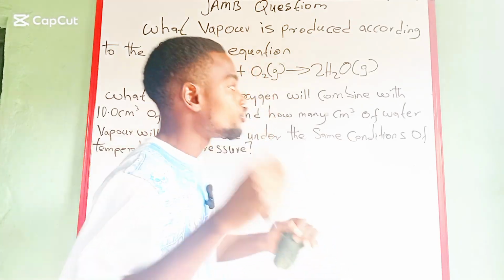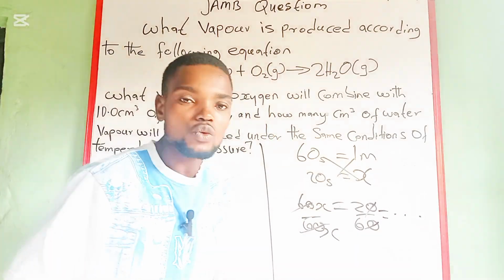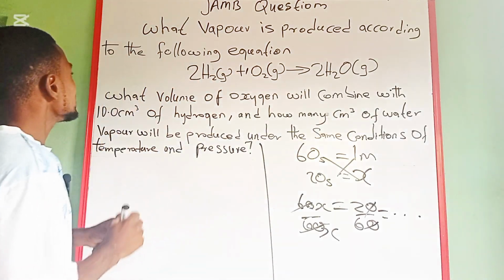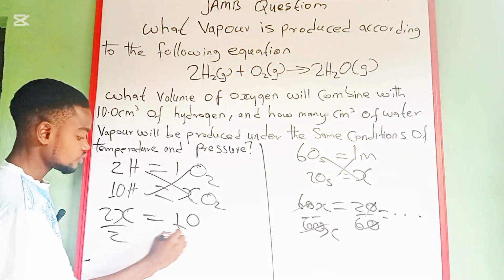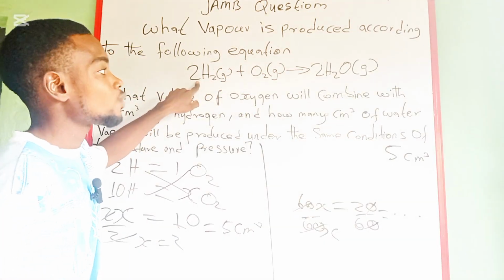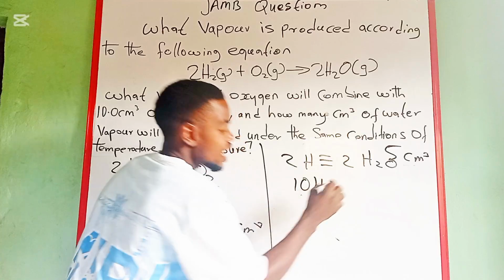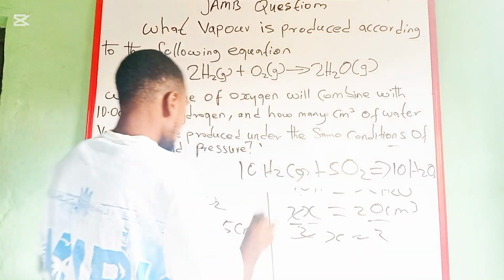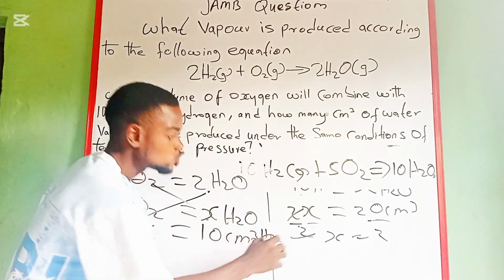JAMB Chemistry 2026: How to Solve Combining Volumes of Gases Easily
Ace Your JAMB Chemistry! | Mastering Gas Laws – Combining Volumes of Gases 🧪📘

Are you preparing for JAMB 2026 and struggling with Combining Volumes of Gases? You're not alone — but the good news is, this video will guide you step-by-step through an actual JAMB past question on this topic so you can fully understand it and never forget it again!

In this detailed tutorial, I’ll break everything down in the simplest way possible, using real examples, clear explanations, and a method you can apply to any gas law question. Whether you're new to this topic or reviewing for revision, this is the perfect guide for you.

🧠 What You’ll Learn in This Video:

What "Combining Volumes of Gases" means in Chemistry

The laws that govern combining gas volumes (Gay-Lussac’s Law, Avogadro’s Law, etc.)

Step-by-step breakdown of a real JAMB question

How to avoid common mistakes in gas law calculations

Quick tips to boost your Chemistry score

🎯 This video is designed to:

Help you build confidence in Chemistry

Prepare you for likely JAMB 2026 exam questions

Make learning fun, fast, and practical

📌 If you're serious about scoring high in Chemistry, then this video is a must-watch!
🔥 Whether you’re studying on your own or part of a class, this guide will give you that extra edge.

🗨️ Drop a comment if you learned something

Let’s pass JAMB 2026 together!